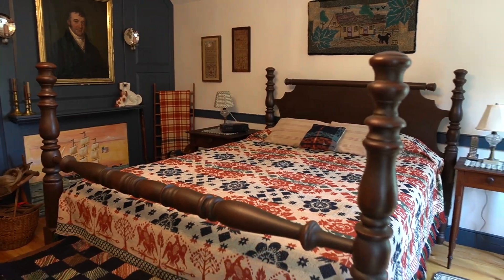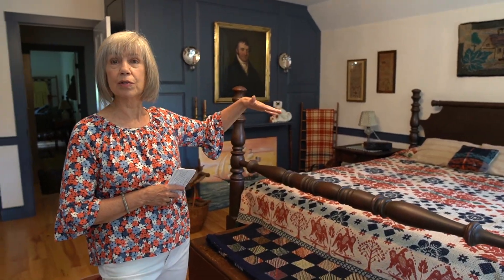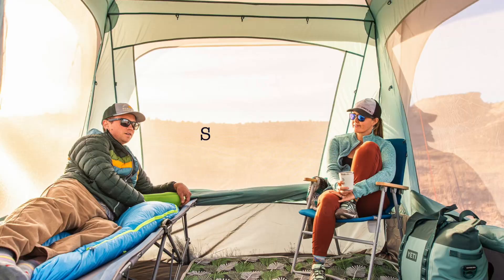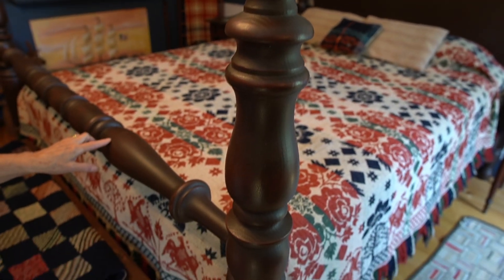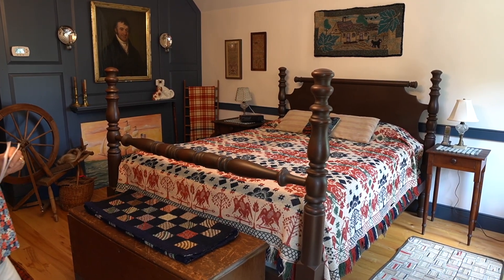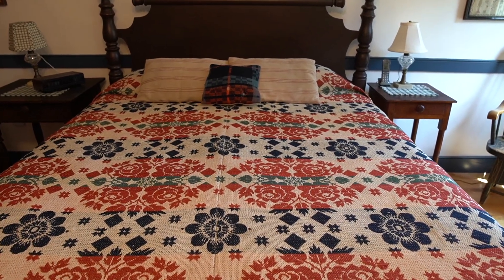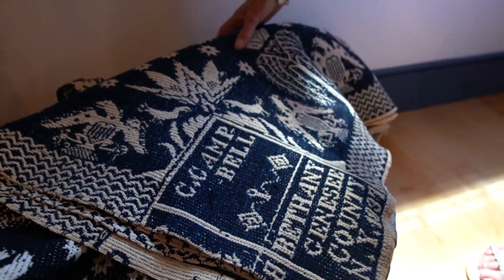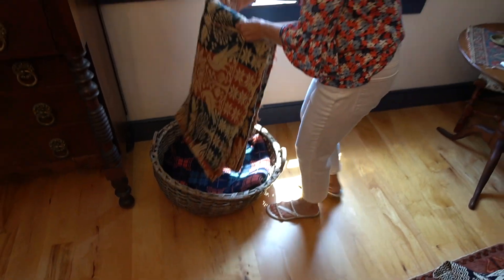How to Decorate the Colonial Primitive Bedchamber Part 1/Ask Alice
Ooh - the Primitive Bedroom - or Bedchamber!! So wonderful and fun to decorate!!! Learn from our friend Alice in our Ask Alice Series!!!